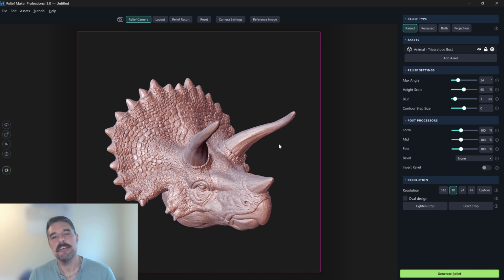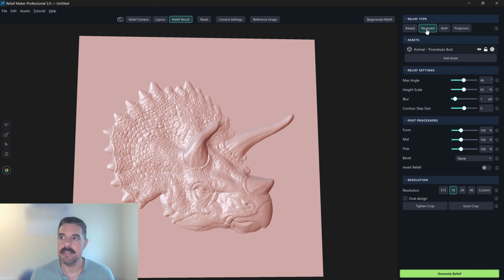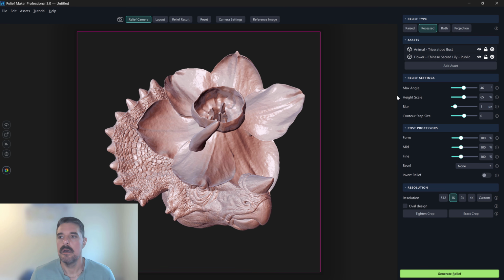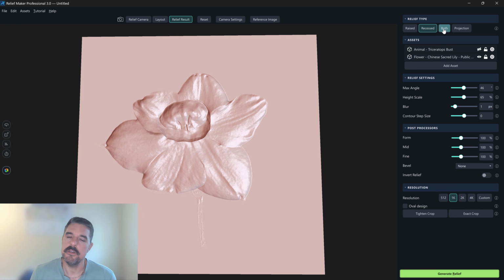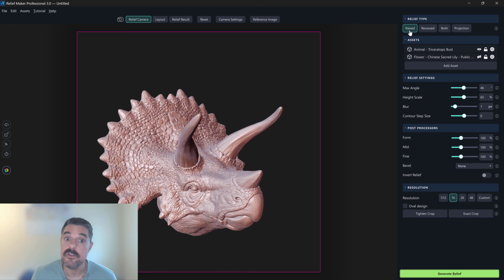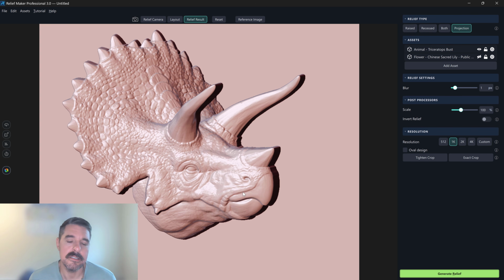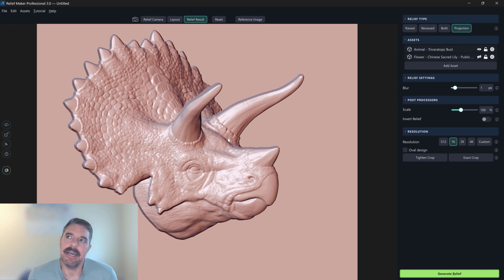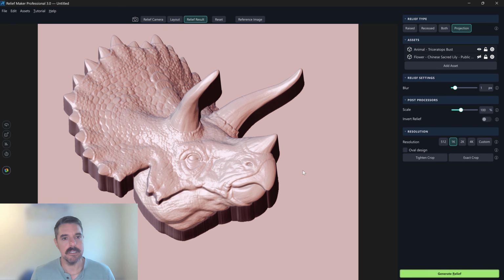RM 3.0 - Relief Types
Learn about the 4 relief types in Relief Maker 3.0